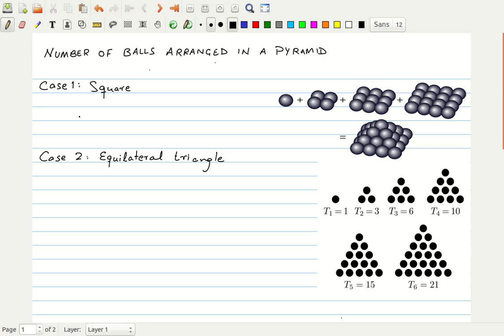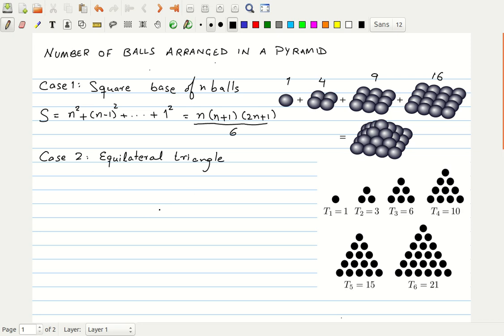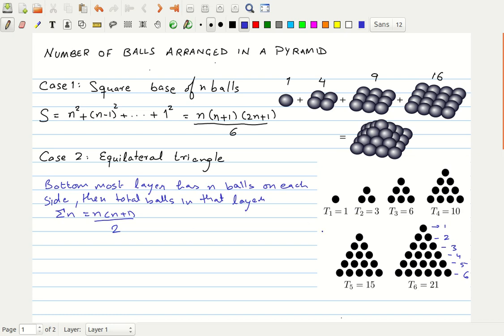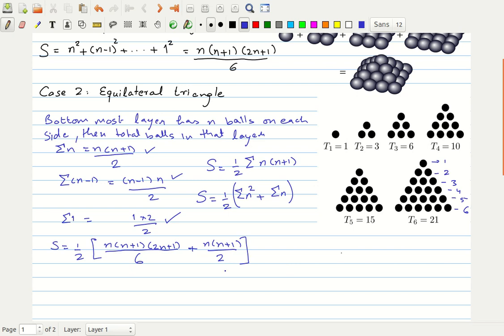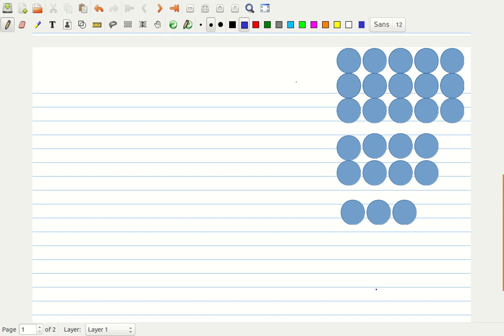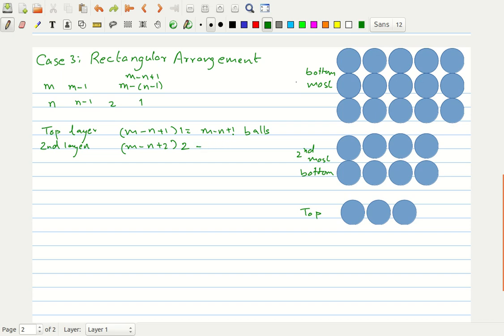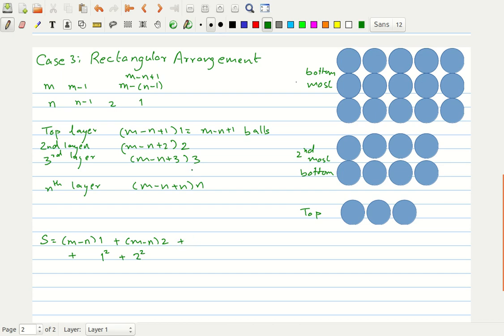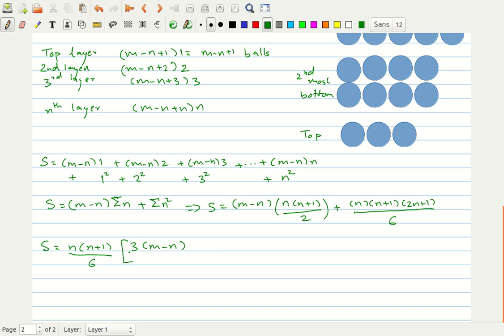Arranging Balls in Pyramid